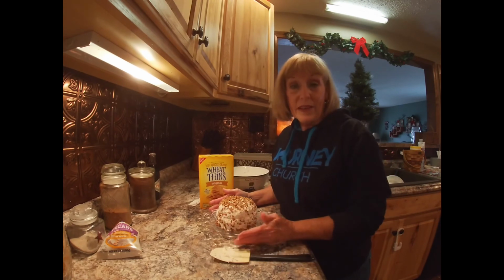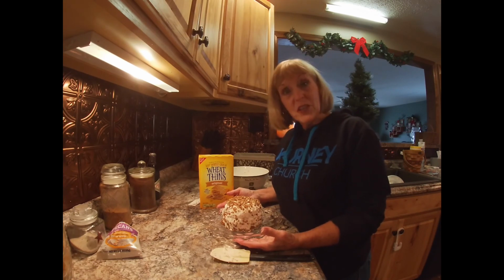How to Make Tuna Cheese Ball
If you are looking for a great recipe for a low carb cheese ball you have found it! This is one of our family’s favorites. In fact, my family depends on me to bring this to all the family gatherings. Give it a try! You won’t regret it!